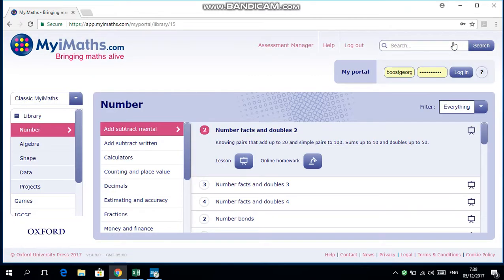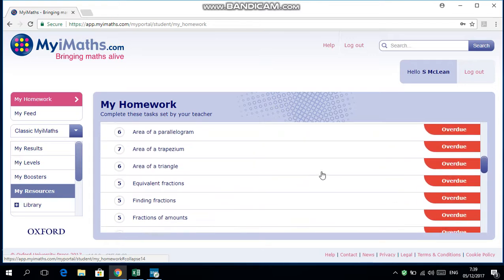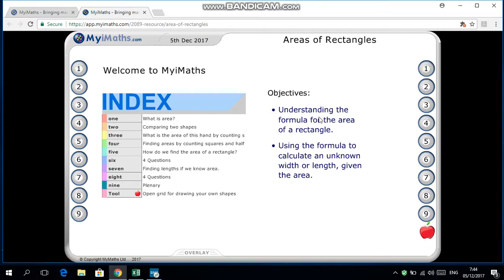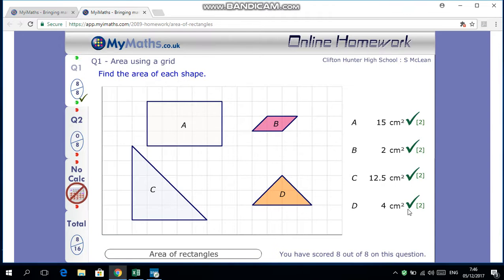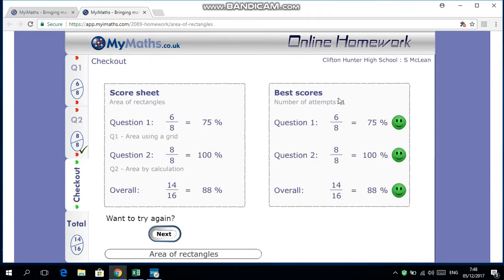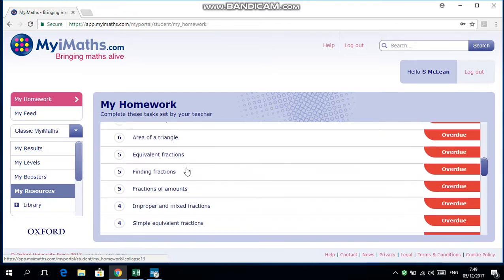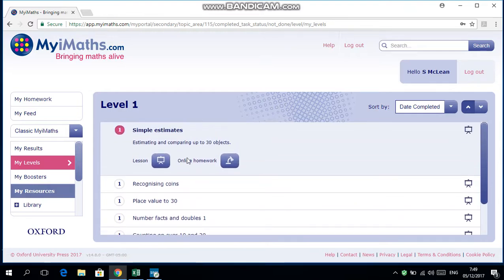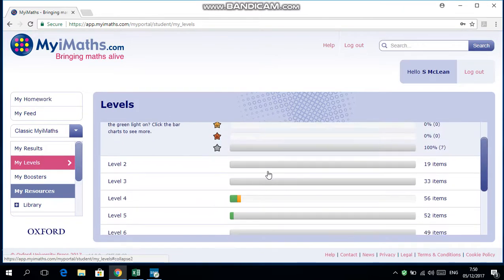Myimath Instructional Video